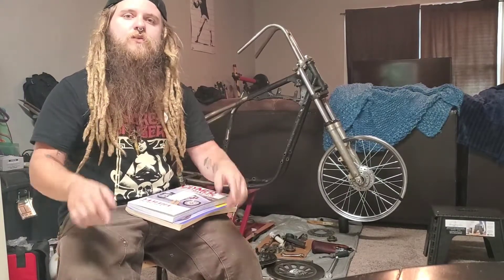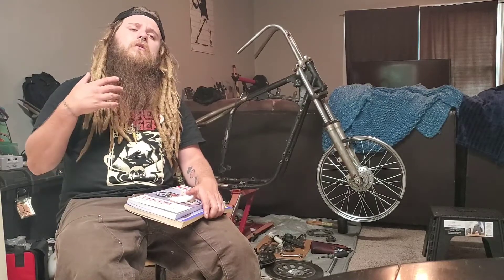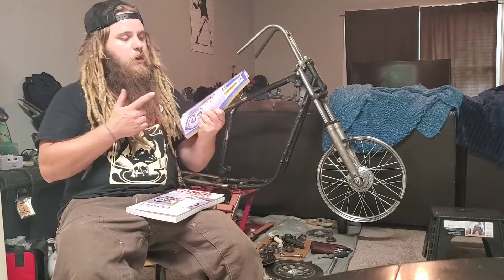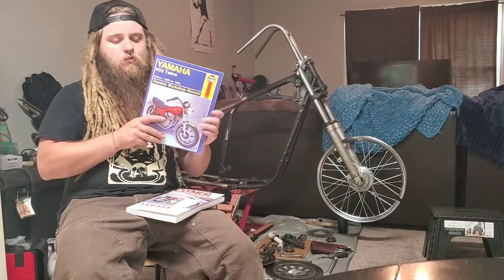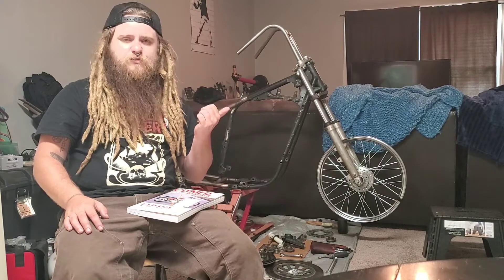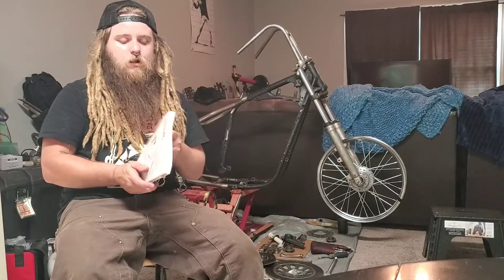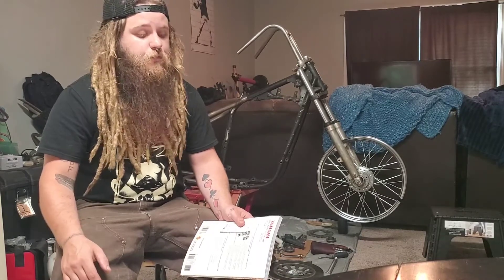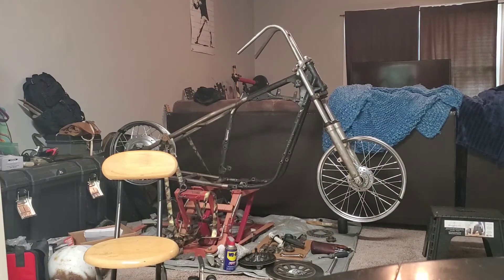Update on Xs650 build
just a little update on what I've been doin with the Chopper and what not